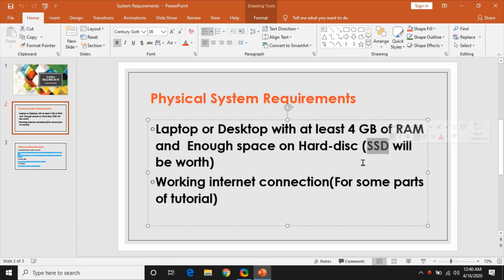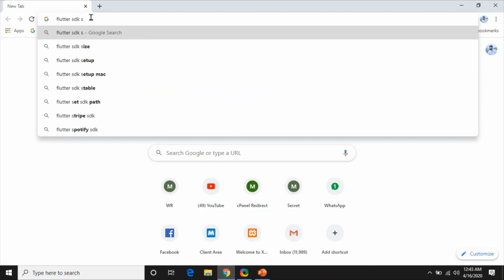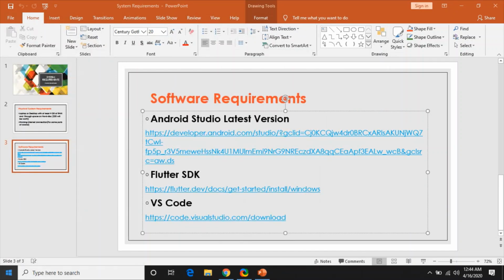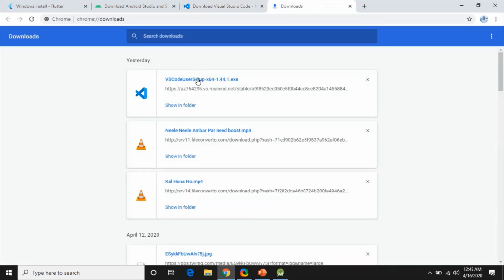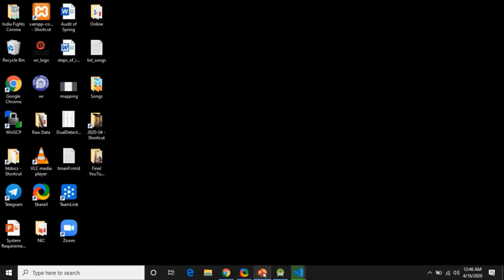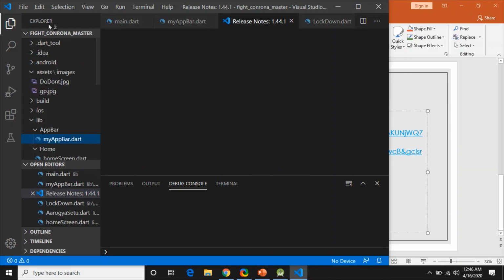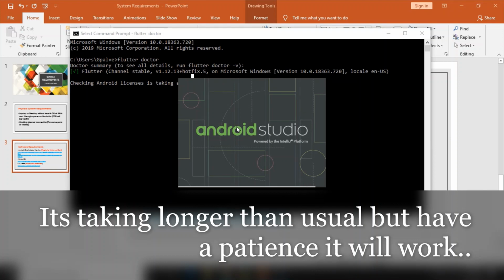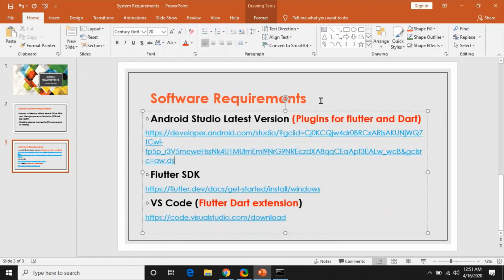Learn to Develop Android App | India Fights Corona App | Part 1 | Flutter & Dart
System Requirements and Getting started Links

Complete course for android/iOS app development from scratch. No in-depth knowledge of programming knowledge is required.You should be passionate about learning something new and this is the opportunity for you.
App design has been kept simple considering the beginners and novice.